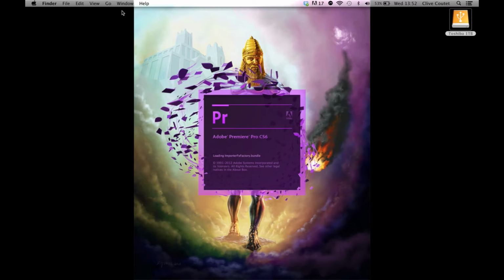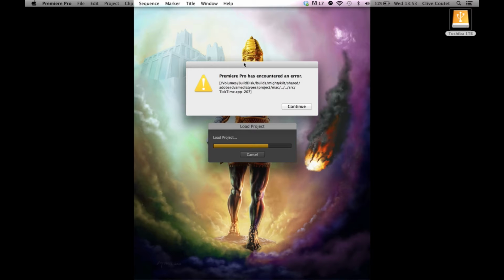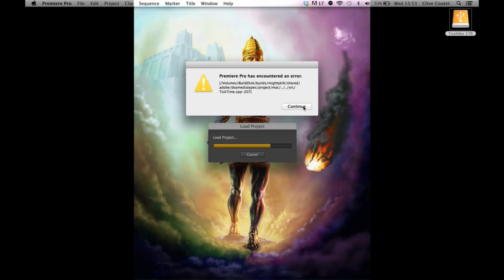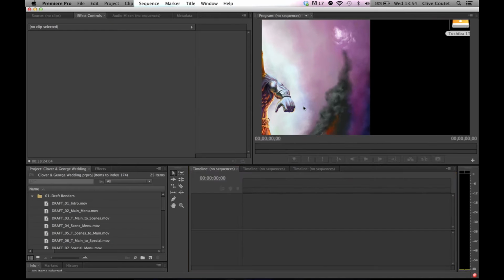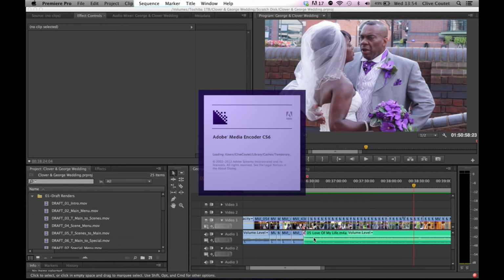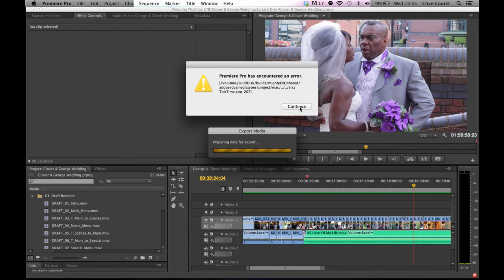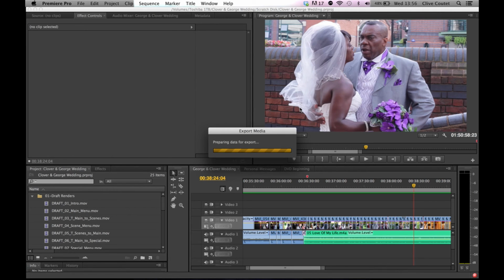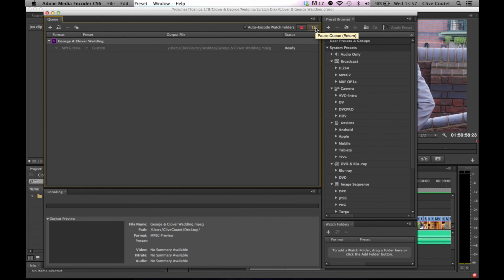How to fix TickTime.cpp-207 Premiere Pro Error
Have you ever seen this error?

Premiere has encountered an error

[/Volumes/BuildDisk/builds/mightykilt/shared/adobe/dvamed/latypes/project/mac/../../src/TickTime.cpp-207]

Here is the solution to the problem.